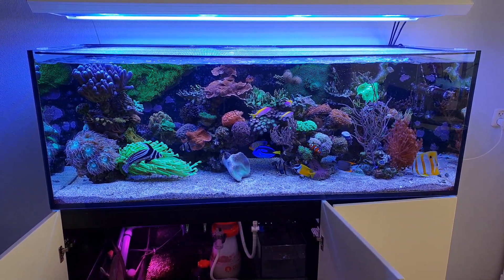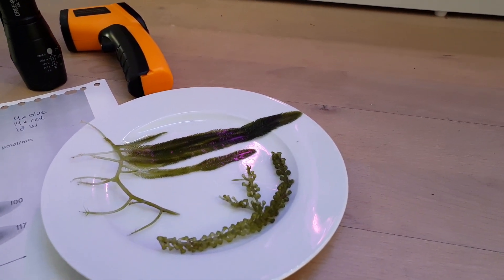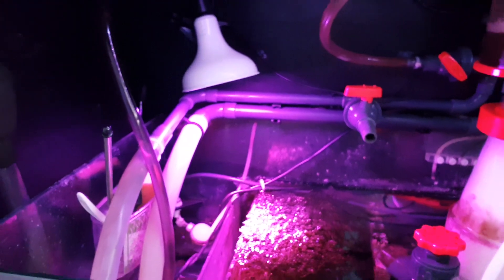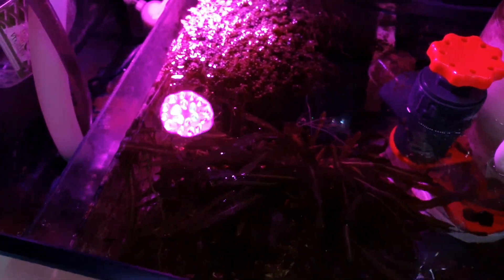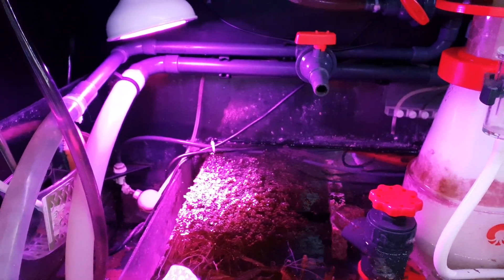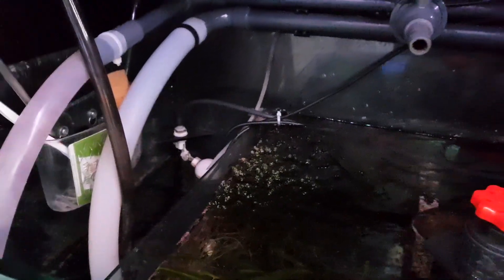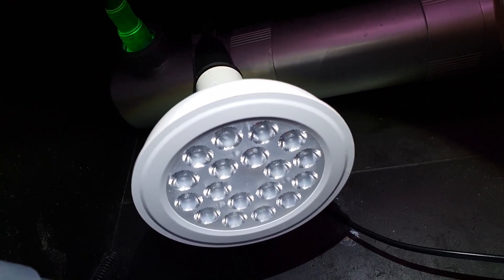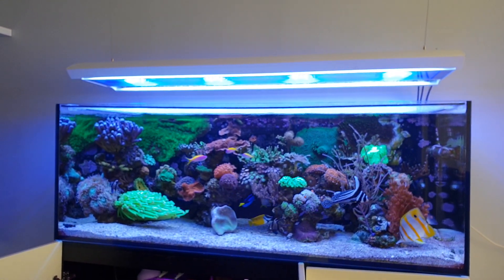Review | Luxbird PAR38 Refugium LED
Welcome to the first Video Review of 2019, where I'm reviewing the Luxbird PAR38 Refugium LED Light. The macro algae that I'm using are called Caulerpa Taxifolia and Caulerpa Racemosa, which are both great macro algae for reducing nitrates in your Reef Tank.

This video is featuring my Red Sea Reefer tank.

Maxspect Gyre XF250 | Jecod DCP-8000 & DCS-3000